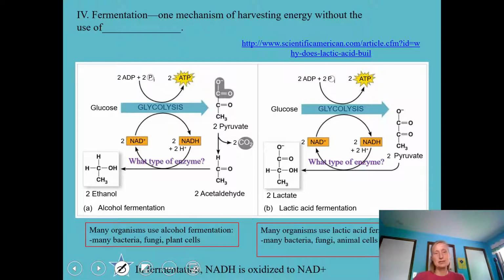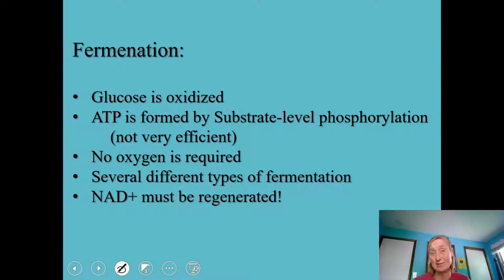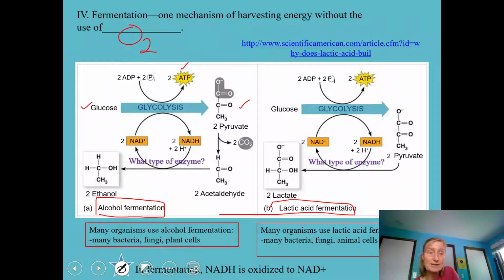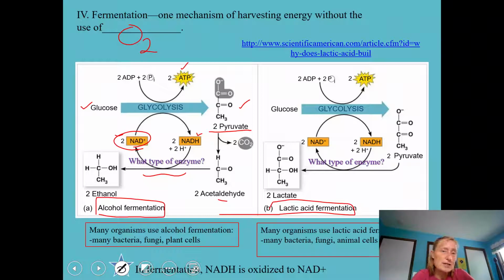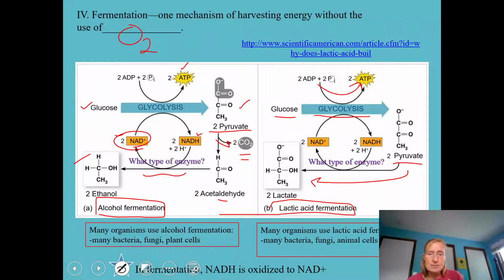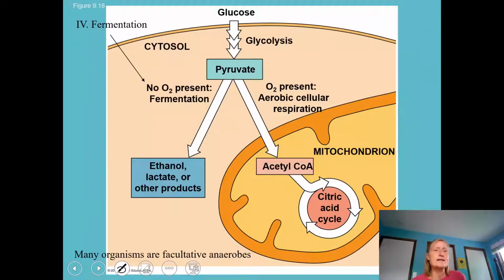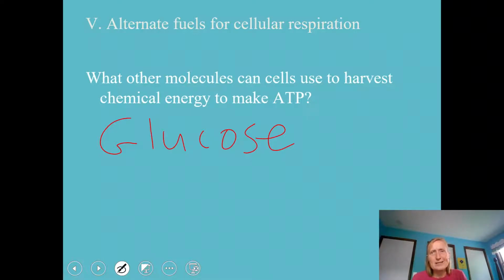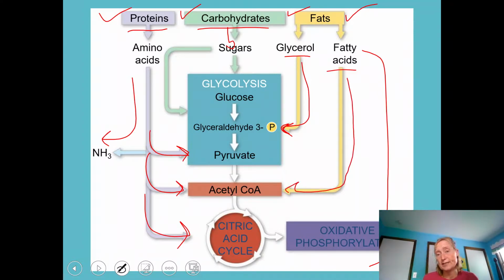Fermentation and wrap up materials for chapter 9